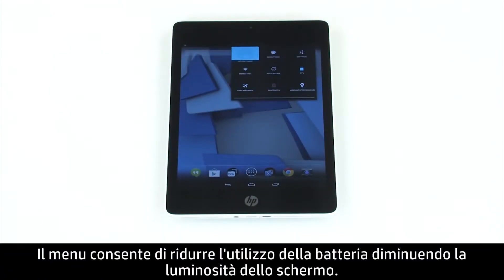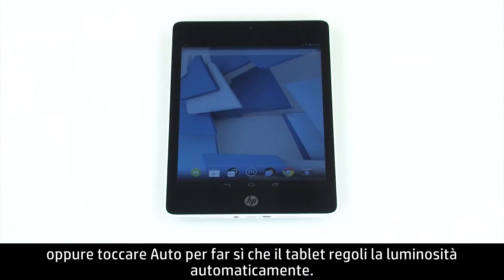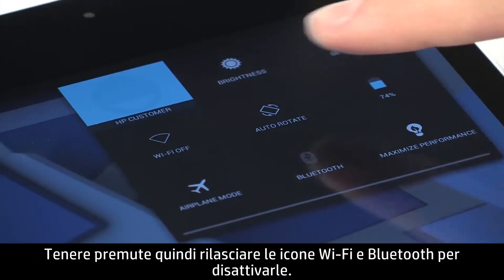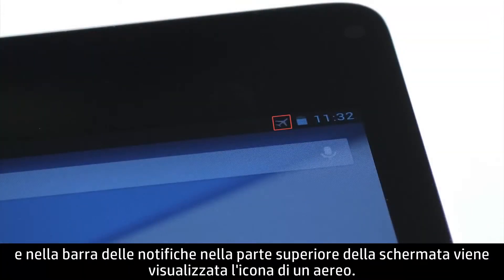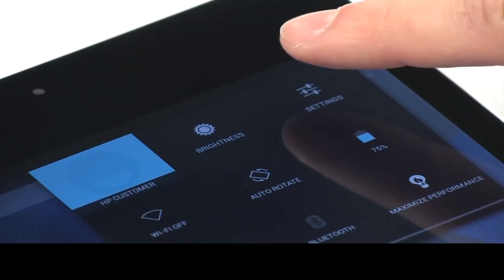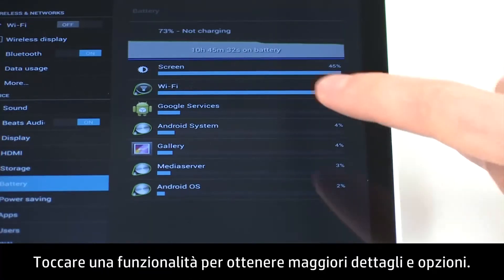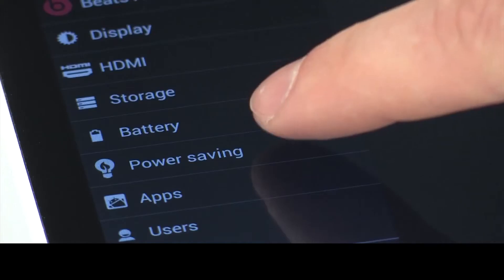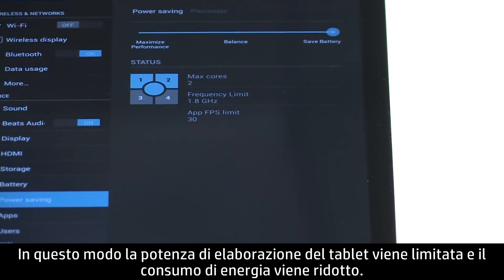Impostazioni di risparmio energia per aumentare la durata della batteria (Android 4.2/Jelly Bean)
Come aumentare la durata della batteria del tablet regolando le impostazioni di risparmio energia.